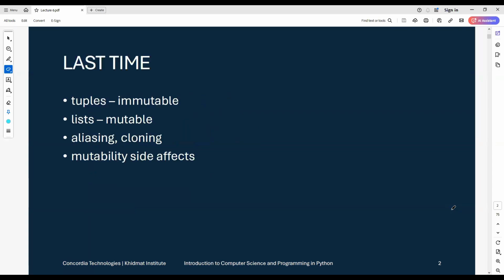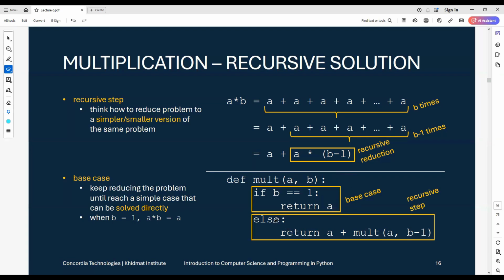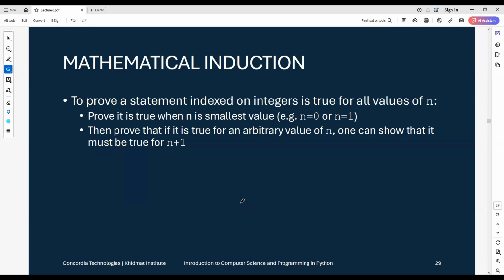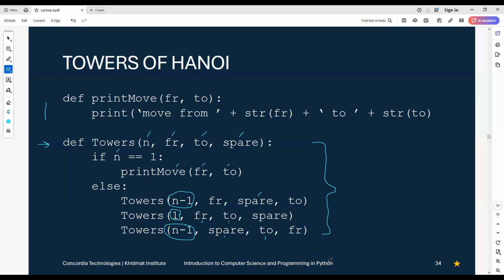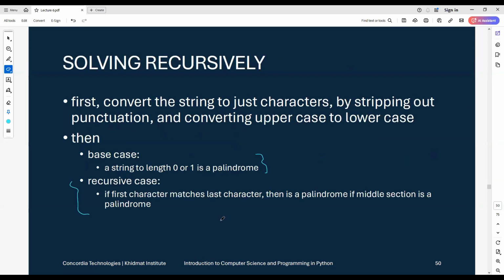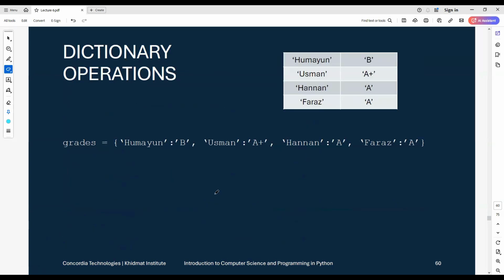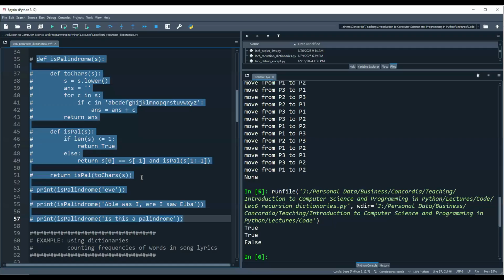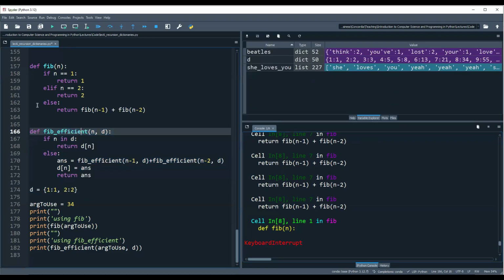Intro to CS and Python (6 of 12) Recursion, Dictionaries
Lecture Topic: Recursion, Dictionaries

Instructor: Humayun Hafeez Ahmed, PMP

Course Description
Introduction to Computer Science and Programming in Python is intended for students with little or no programming experience. It aims to provide students with an understanding of the role computation can play in solving problems and to help students feel justifiably confident of their ability to write small programs that allow them to accomplish useful goals.

Course Objectives & Expected Learning Outcomes:
• Provide an understanding of the role computation can play in solving problems.
• Feel confident in the ability to write small programs that allow you to accomplish useful goals.
• Position you so that they can compete for research projects and excel in subjects with programming components.